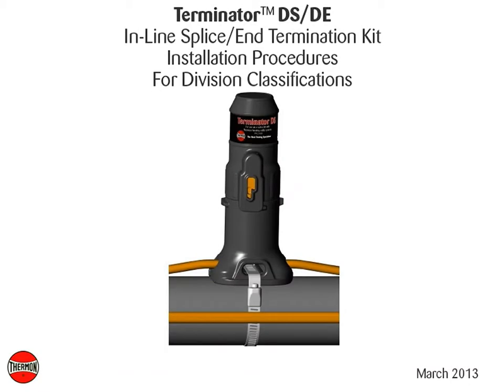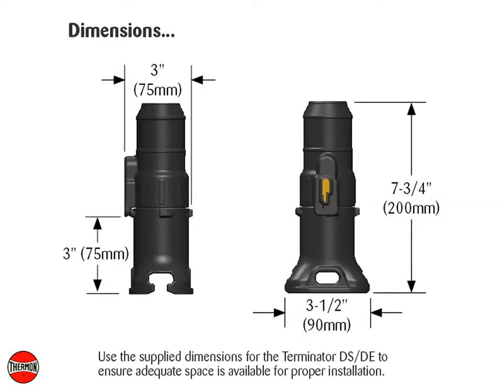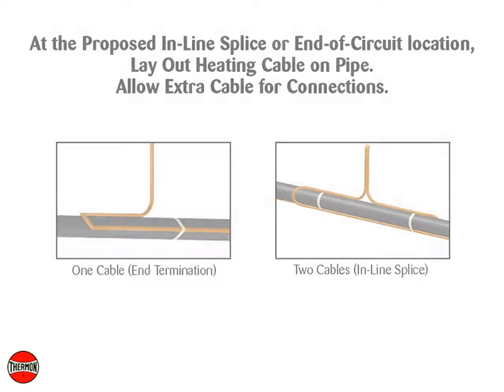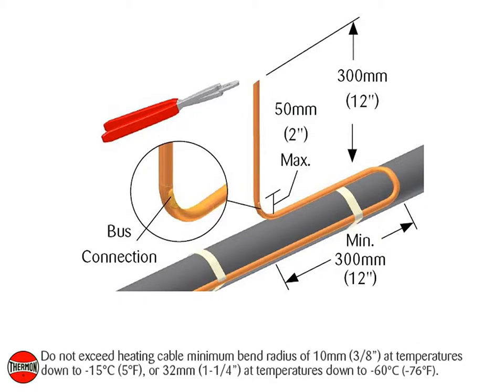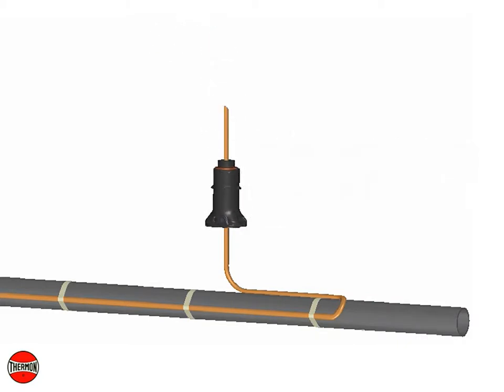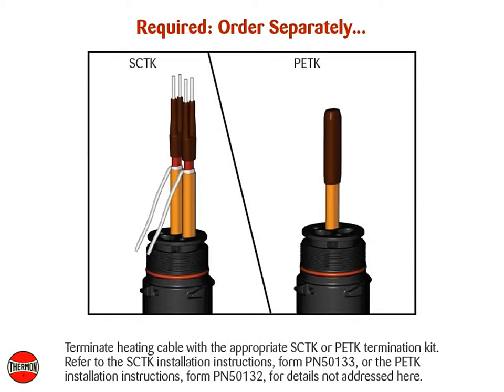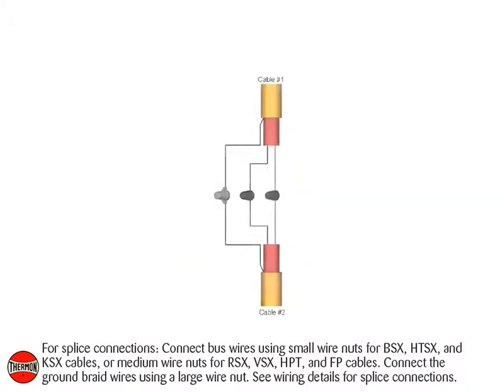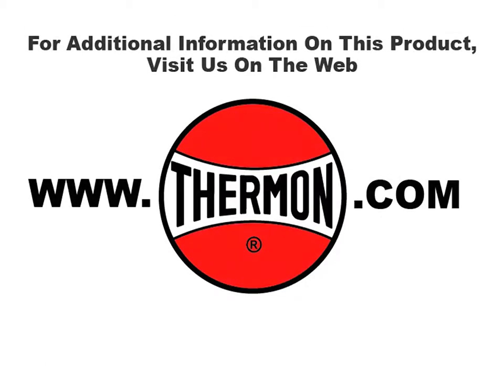Terminator DS/DE Splice/End Termination (Division Classifications) - Thermon Manufacturing Co.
The following installation procedures are suggested guidelines for the installation of the Terminator DS/DE In-Line Splice and End Termination Connection System for Division Classifications. for additional details on Heat Tracing Solutions.